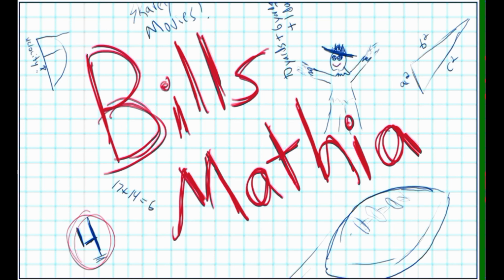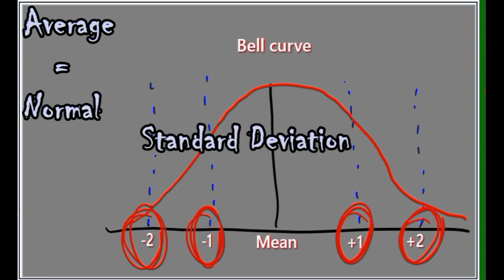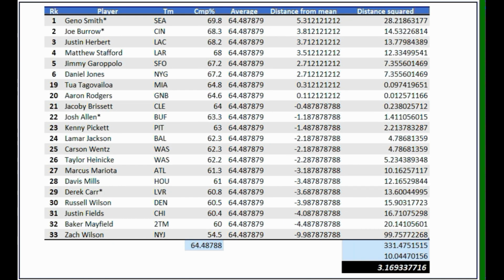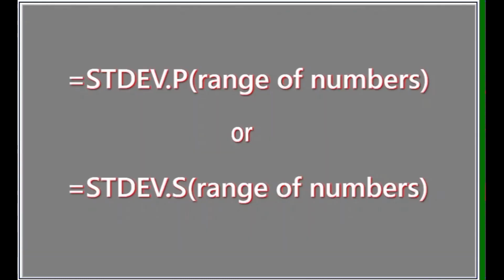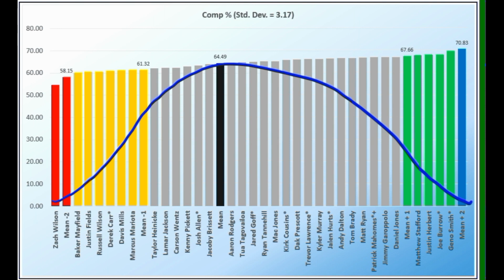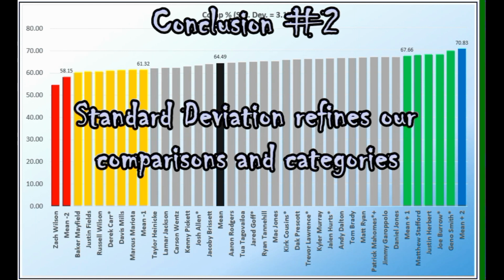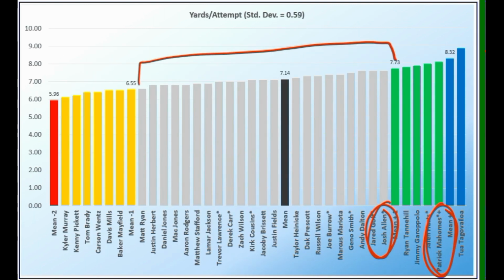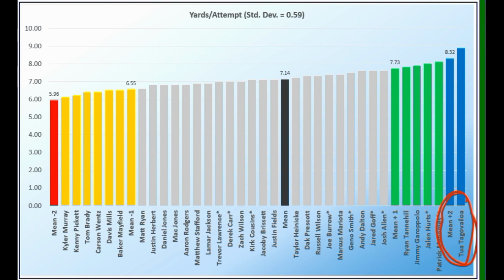Bills Mathia: Standard Deviation, what do you mean "average" part 2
Even I think this video on standard deviation for NFL data is too nerdy. Reverse psychology. FTW!

Make sure to watch the whole video though as I discuss just how remarkable Zach Wilson's completion percentage was, my opinion on Tua Tagovailoa repeating his phenomenal Y/A next year, and I peer into the Matrix to take an educated numerical guess on Josh Allen's 2022 season.

And don't forget to check out buffalorumblings.com for more great content